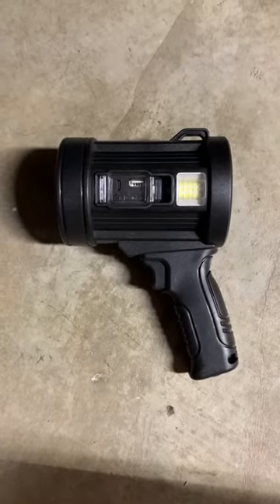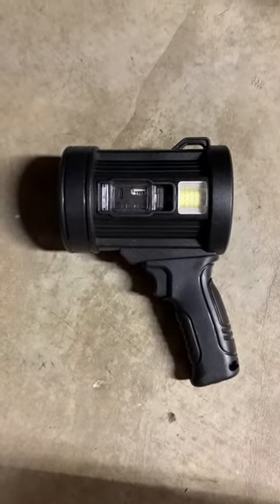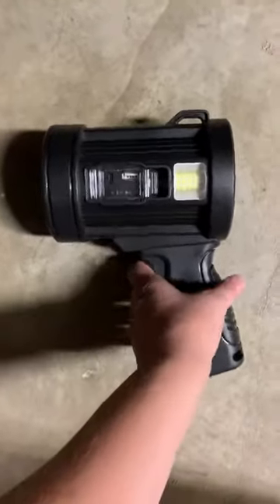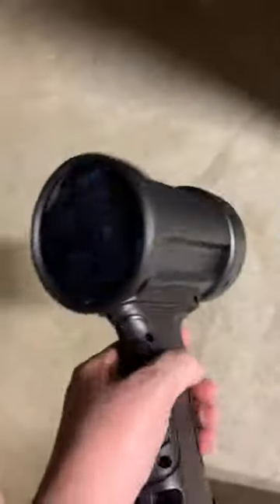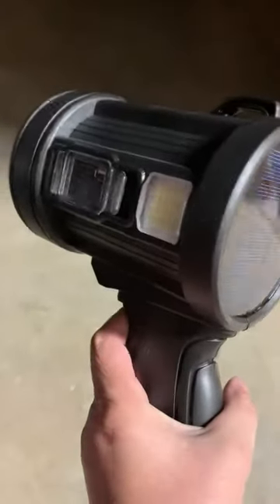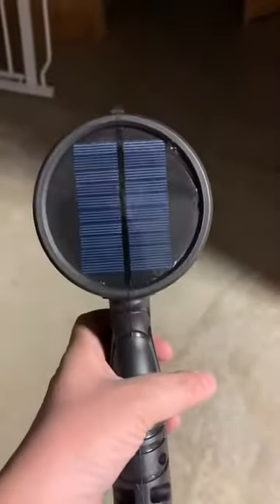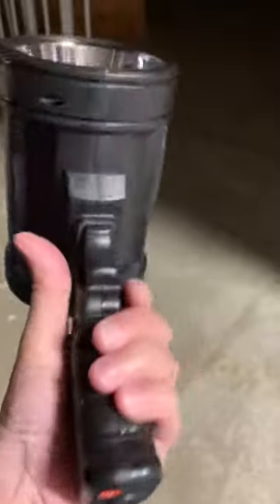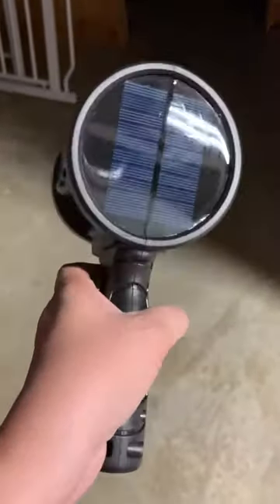Rechargeable Spotlight, LBE 90000 Lumens Solar Flashlight Led Spot Light Outdoor Handheld Review